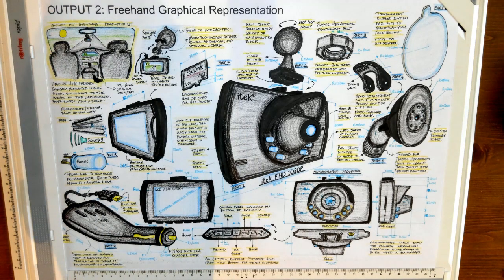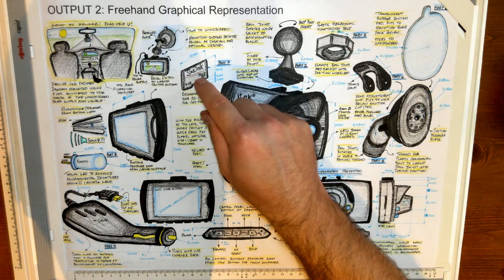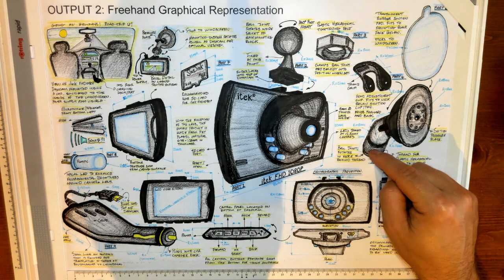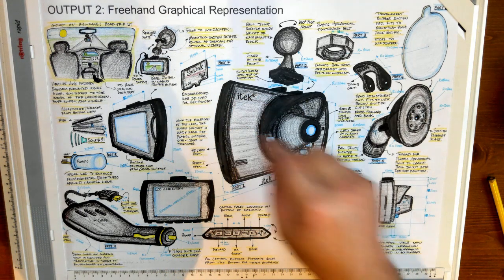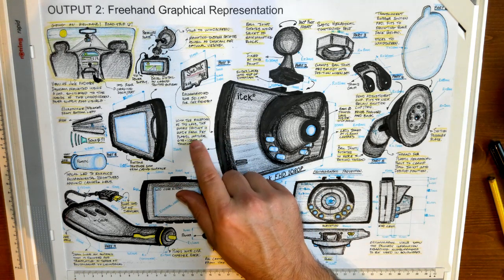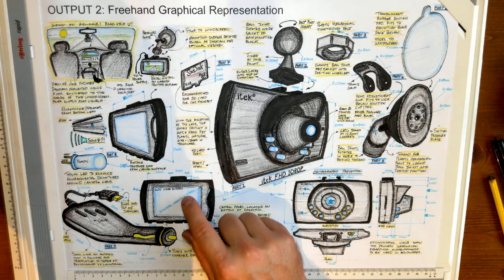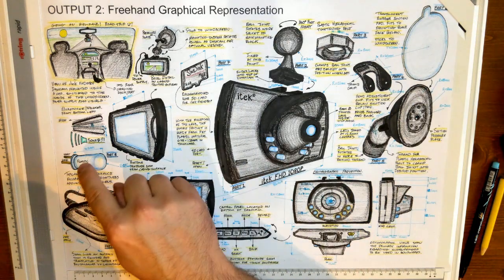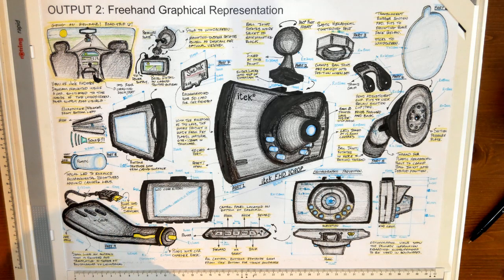OUTPUT 2!!! DCG Student Assignment 2021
This is my own interpretation of Output 2 for the Irish Post Primary Leaving Certificate DCG Student Assignment. This should not be perceived as the 'only' or 'correct' way to do this output. It's entirely freehand as per guidelines. Feel free to use it to develop your Output 2. I know there are many students out there who can do much better. Thanks :)